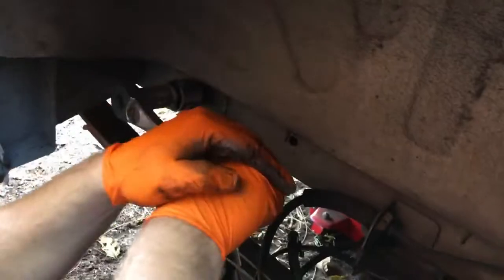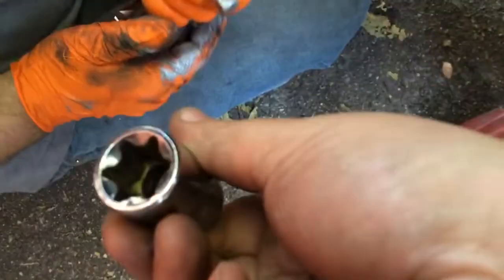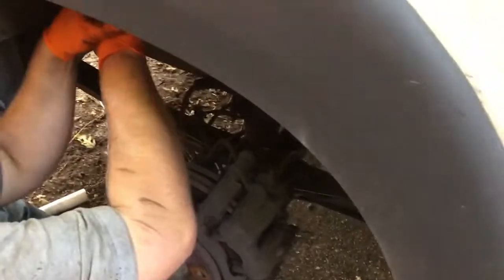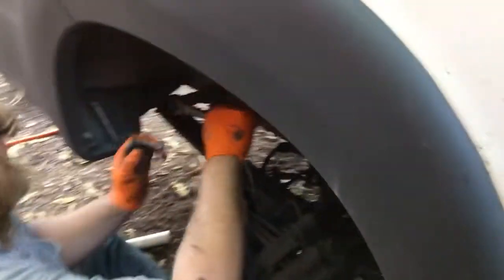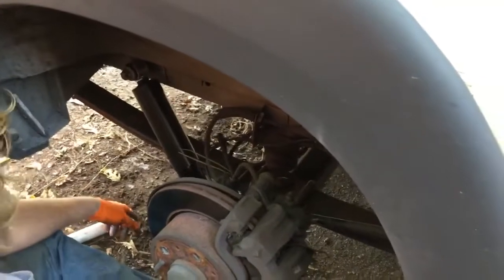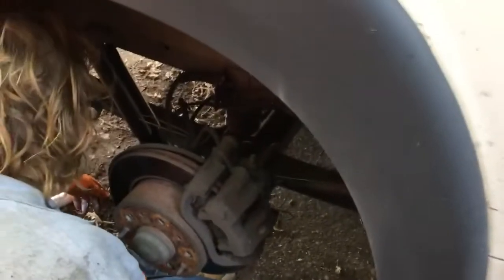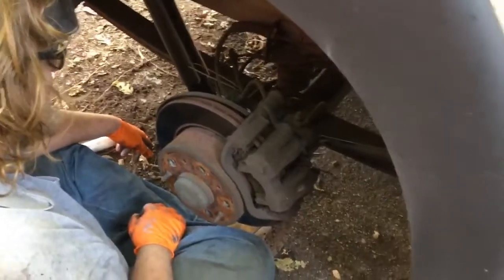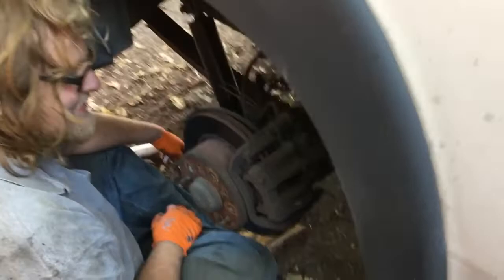2014 Ram Promaster Shock Absorber Replacement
Visit us in Barberton Ohio. ProMasters Only!